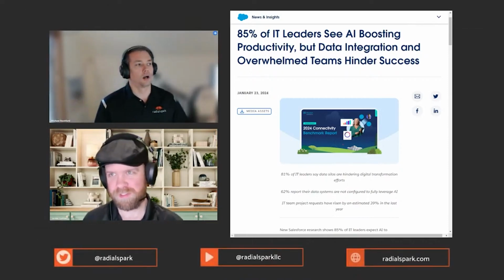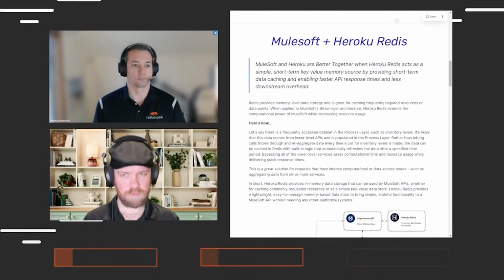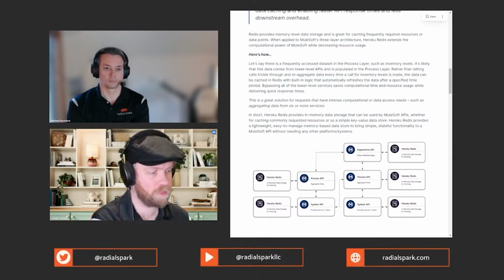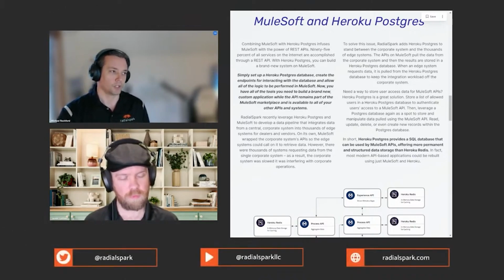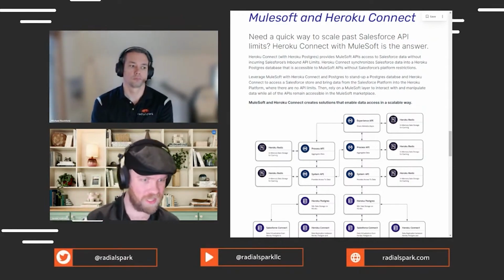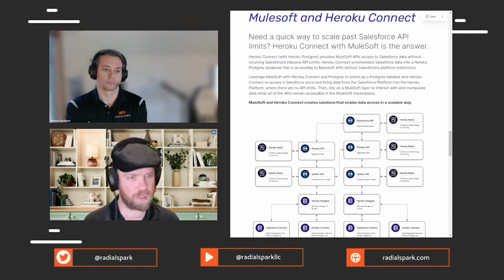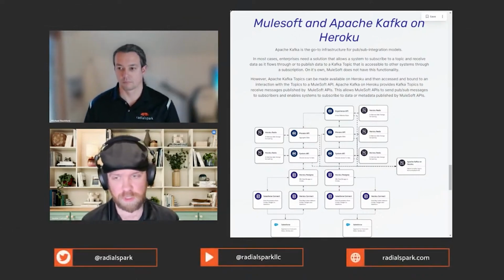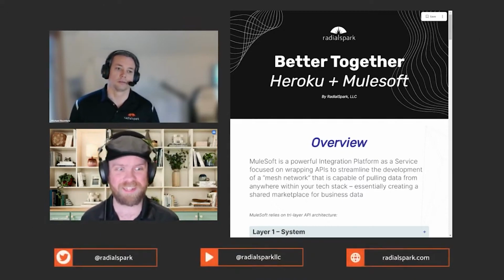Better Together: Heroku + Mulesoft - RadialSpark Radio Clip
Clip taken from RadialSpark Radio Ep. 4

Background Music: (massobeats - honey jam:  • [non copyright music] massobeats - honey jam)